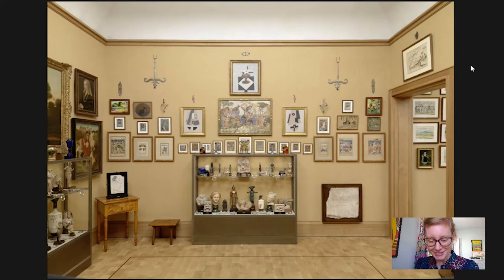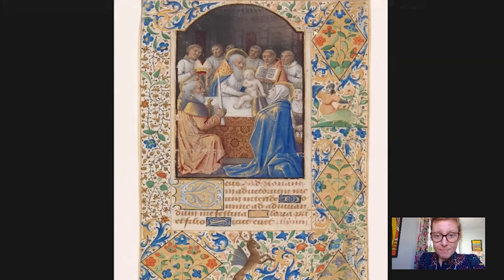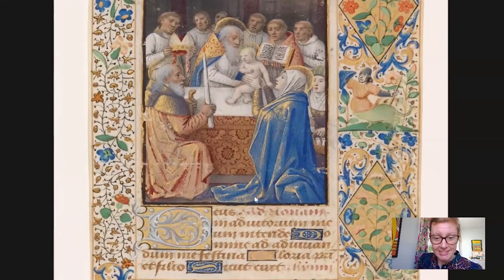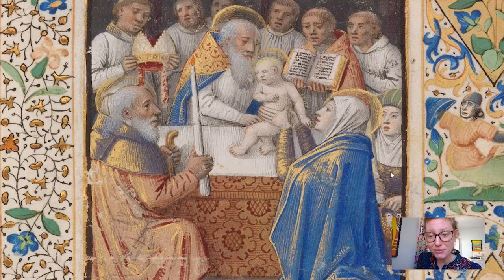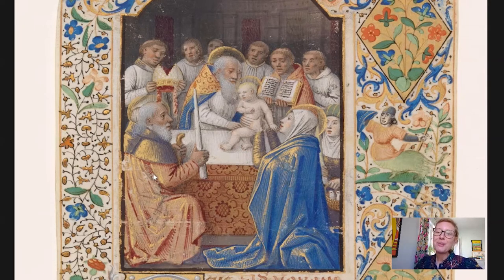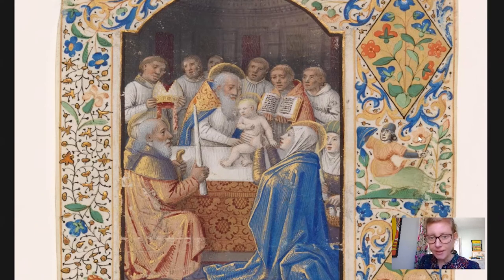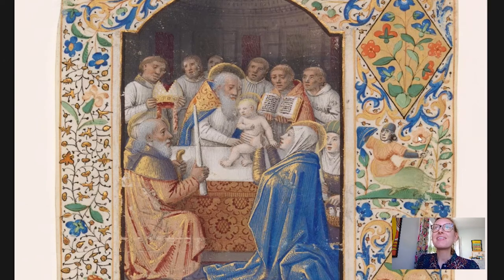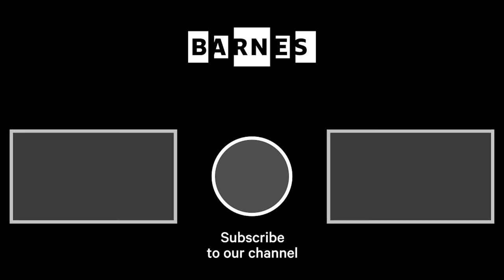Barnes Takeout: Art Talk on Jean Bourdichon’s Candlemas in a Late Medieval Book of Hours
Immerse yourself in this luxurious manuscript page celebrating a feast of light and the wonders of Creation.